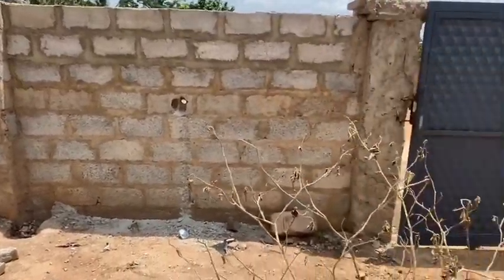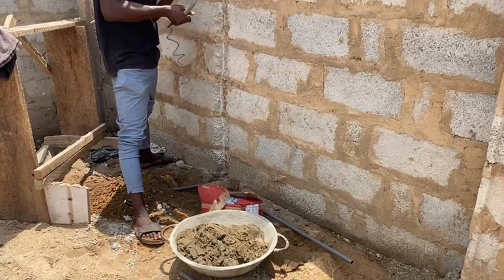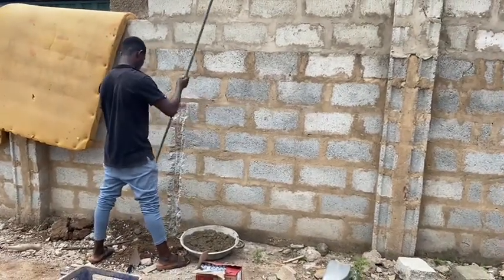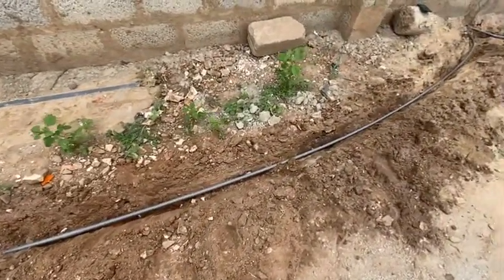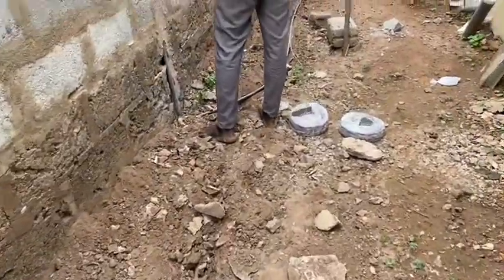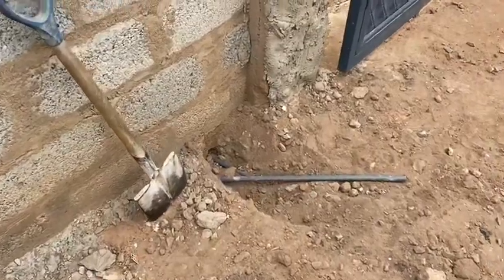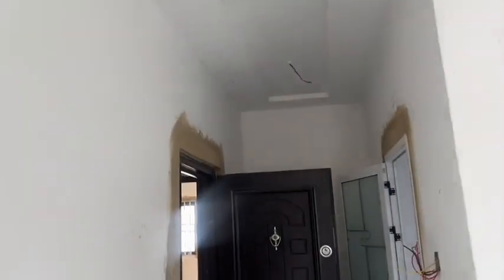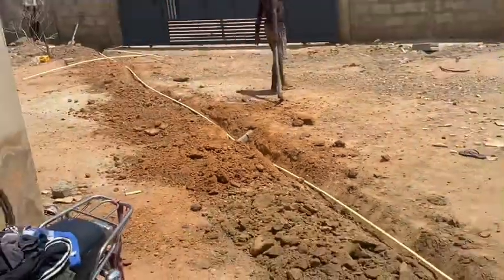2023 cost of electrical extension-fence wall and compound wiring || Building in Ghana 🇬🇭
Building in Ghana🇬🇭||Cost of electrical extension and Polytank wahala.